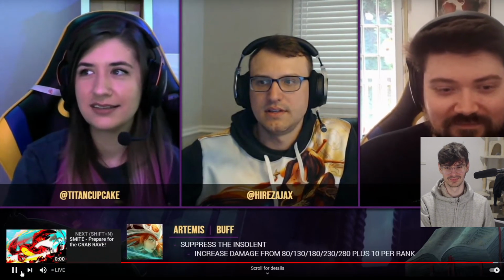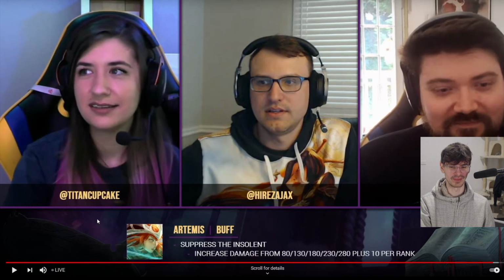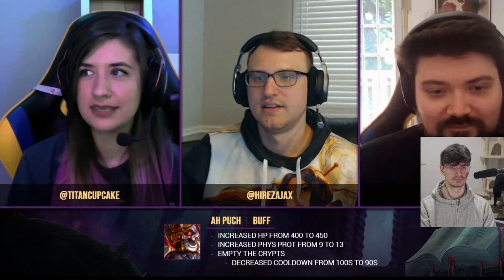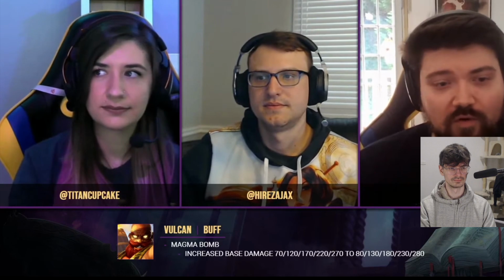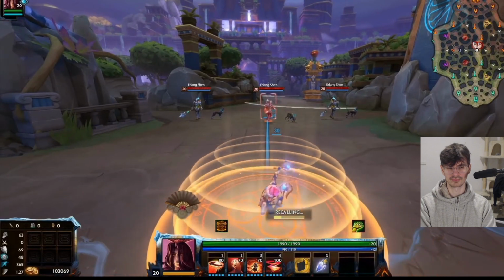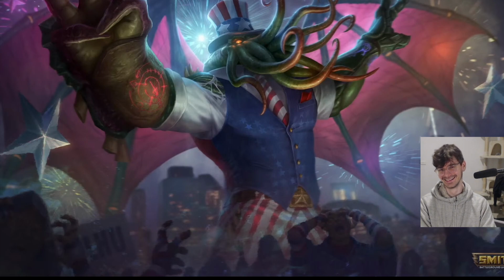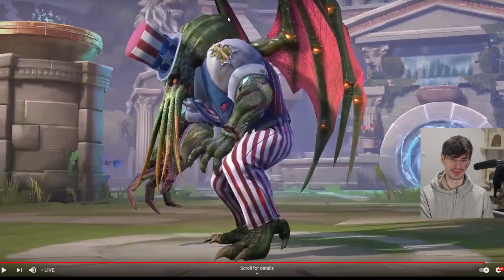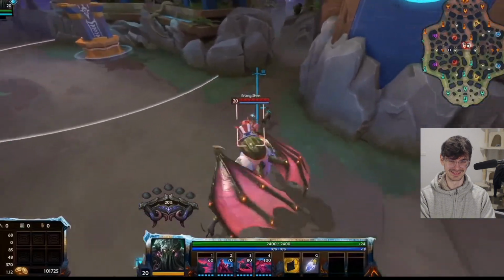The FUNNIEST Skins SMITE Has Ever Released! Bonus: Scylla & Sobek Nerfs! Smite 8.6 Update Show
The SMITE Update 8.6 show comes with some extra balance changes that weren't in the Patch Notes! It also comes with a TON of great and funny skins!
💎Support me when buying Gems // Epic Code: DUKESLOTH

• Game: Donkey Kong Country (Nintendo, 1994, SNES)
• ReMixer(s): ZiSotto
• Composer(s): David Wise, Eveline Novakovic, Robin Beanland